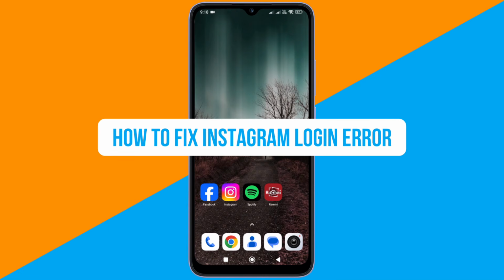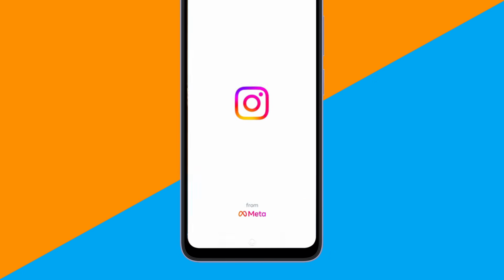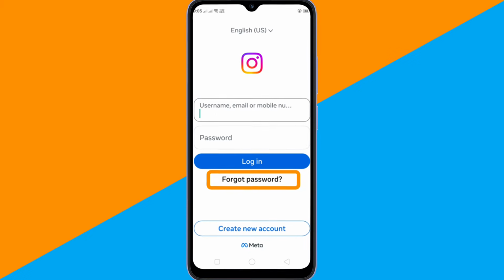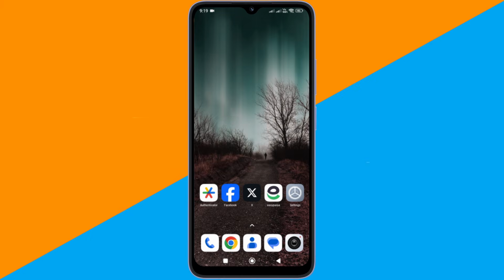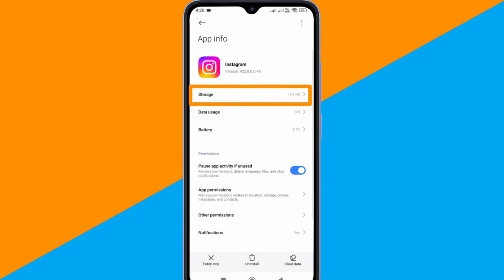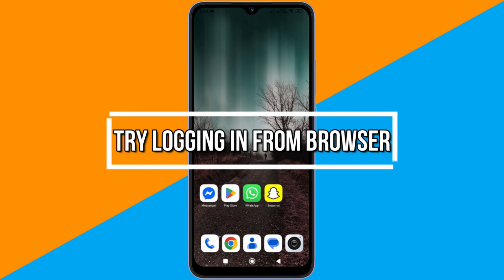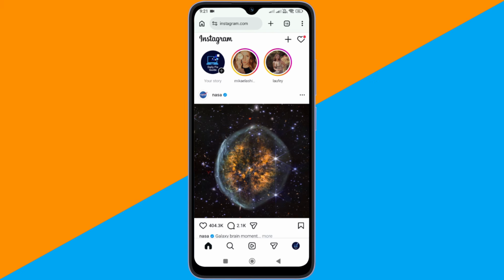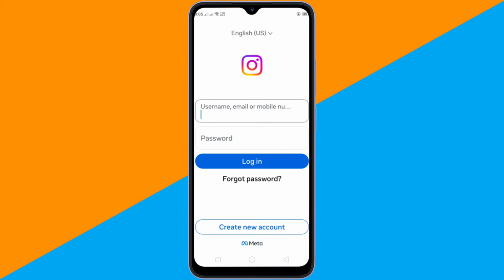How to Fix Instagram Login Error (Quick & Easy Solutions)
Having trouble signing in to Instagram? If you’re seeing a login error, incorrect password message, or unable to access your account, this tutorial will show you simple ways to fix the problem.

Login issues can happen due to wrong credentials, app glitches, internet problems, or security checks. Follow these steps to restore access to your account quickly.

In this video, you’ll learn:

How to reset your Instagram password
How to clear app cache or update the app
How to fix login blocked or suspicious login attempts
Tips if Instagram won’t let you sign in

These solutions work on Android, iPhone, and desktop with the latest Instagram version.